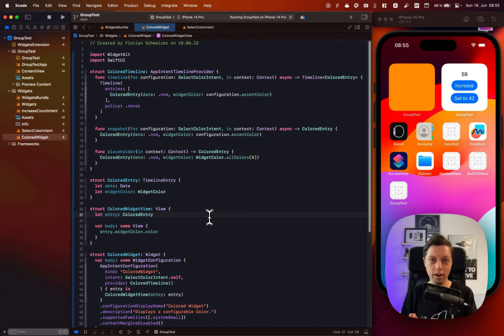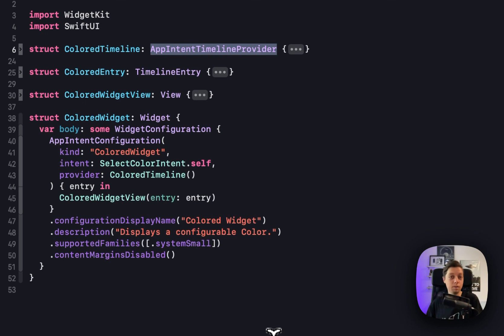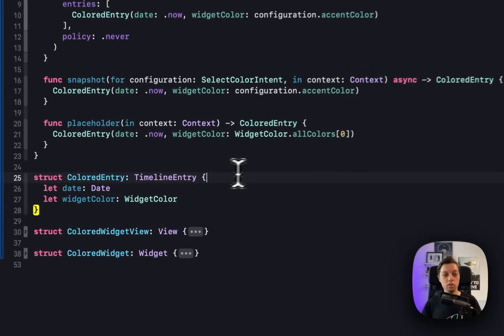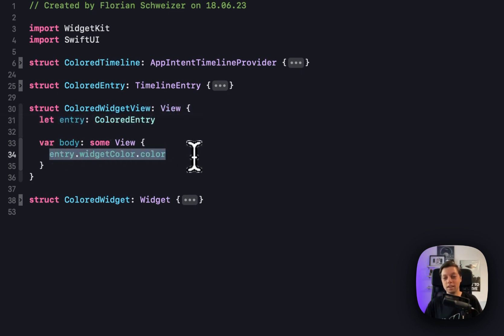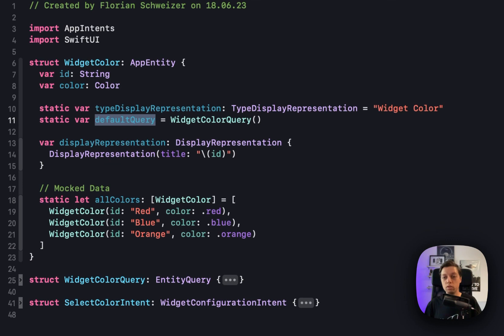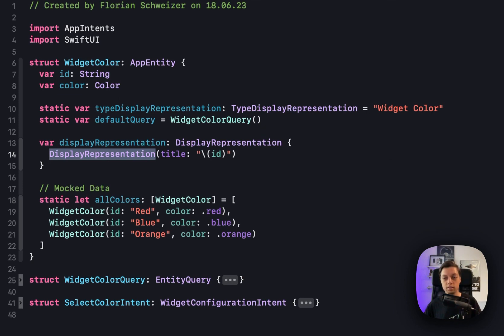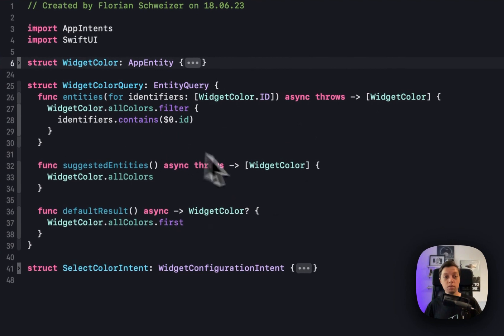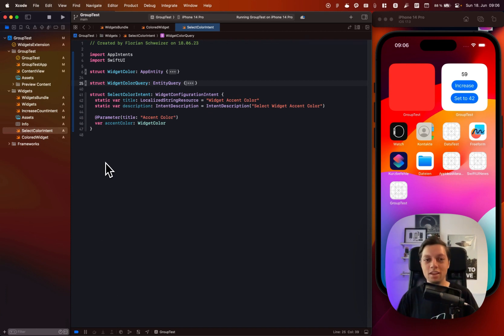Configurable Widgets with AppIntents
This video covers how the AppIntent framework can be used to create configurable widgets (edit widget). You can define everything in code and just use the new AppIntentConfiguration with WidgetKit.